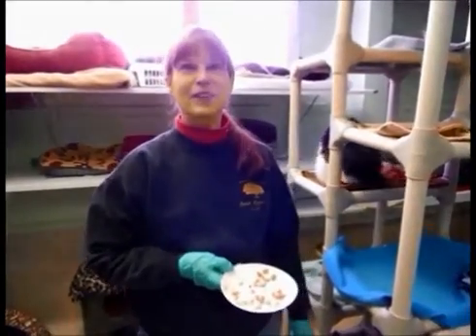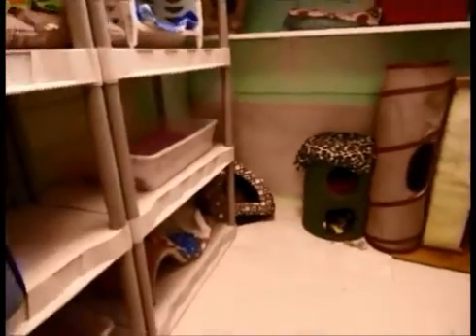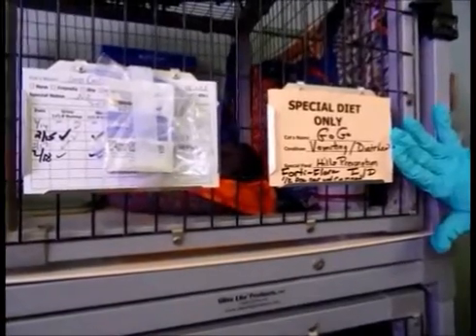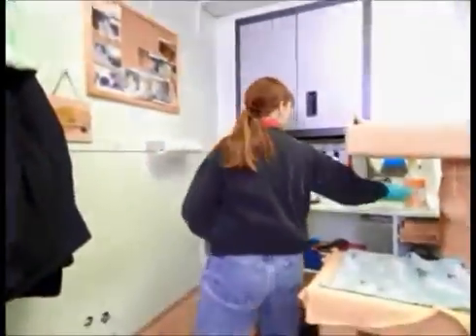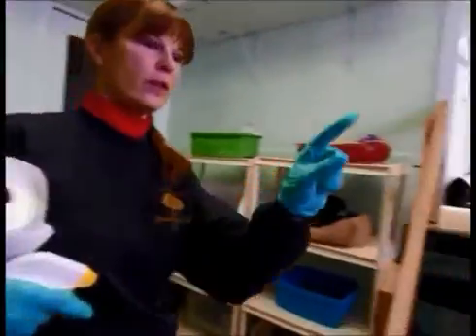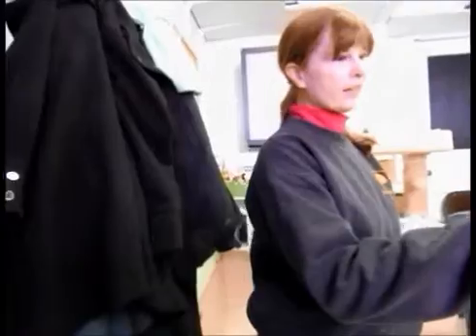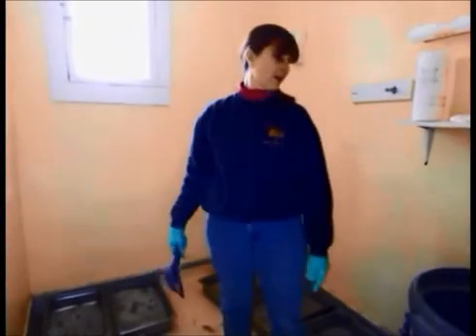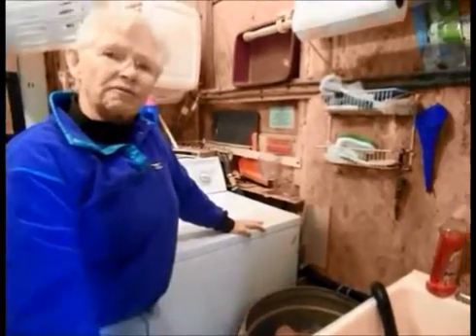New Shelter Volunteer 2